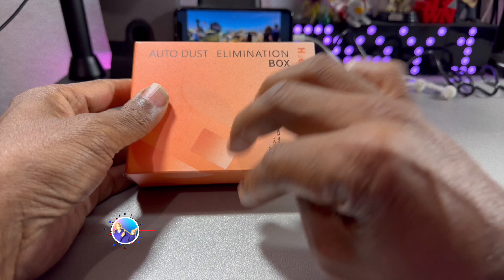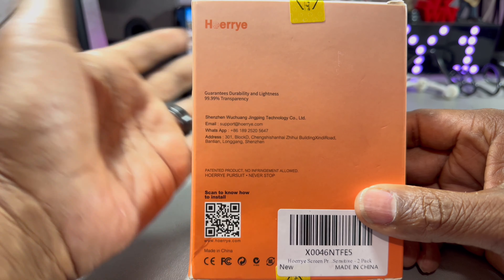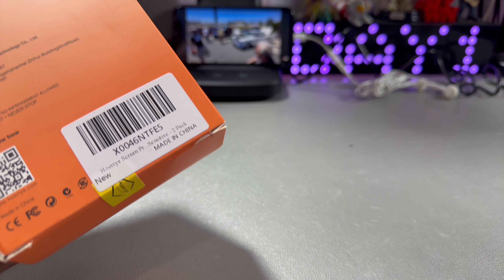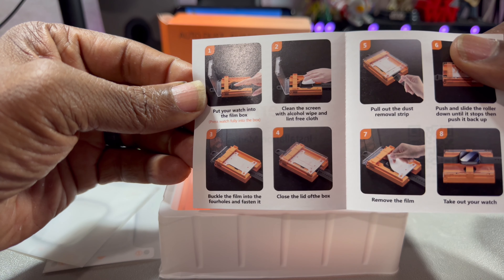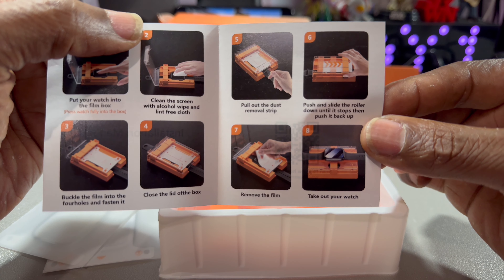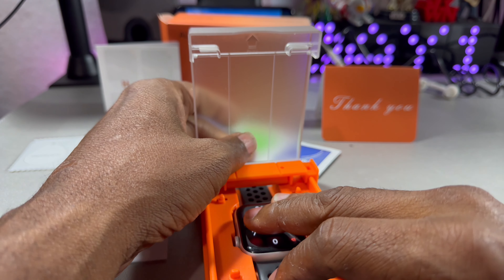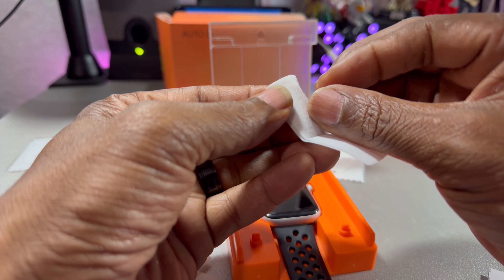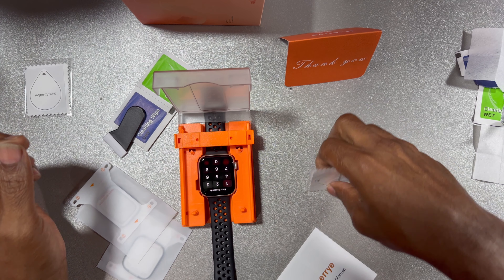Unveiling the ultimate Apple Watch screen protector tips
Welcome to our comprehensive guide on the best screen protectors for your Apple Watch Series 6, 5, 4, SE, 7, 8, and 9! In this video, we'll walk you through the top options available, how to install them perfectly, and tips to keep your Apple Watch looking brand new. Whether you're looking for a durable tempered glass protector or a sleek and thin film, we've got you covered.

apple watch screen protector，Only applicable to the Apple Watch series 6/5/4/SE/7/8/9  Screen Protector

Automatic installation technology: You do not need to align and discharge the bubbles after installation.

Protected by 4 layers of material, from the explosion-proof layer to the oil and fingerprint-proof layer, the material has been upgraded. Compared with TPU and tempered glass materials, it is easier to install, more shockproof, more fingerprint-proof, more waterproof, lighter and thinner.

which can protect the screen from daily wear and tear, such as dust, oil stains, and fingerprint stains, and also provide some protection against scratches!

support links

360 camera = Insta360 x4